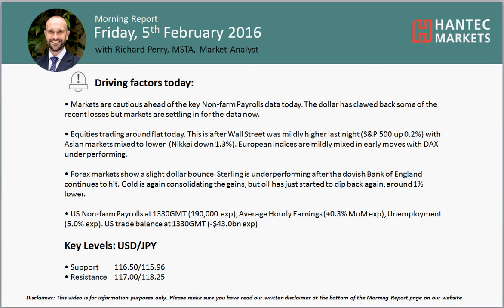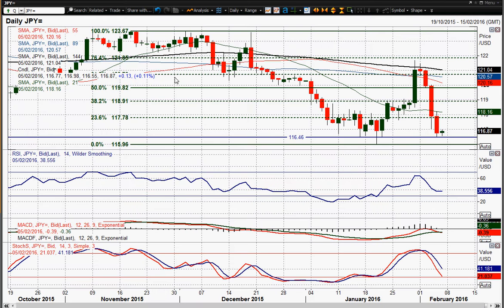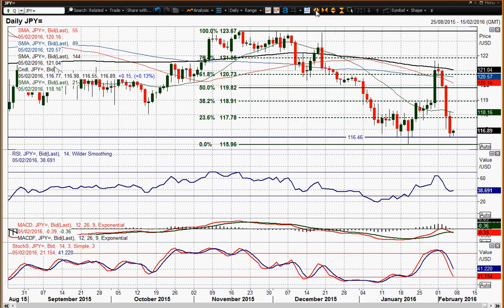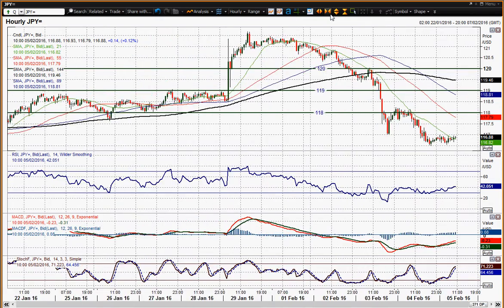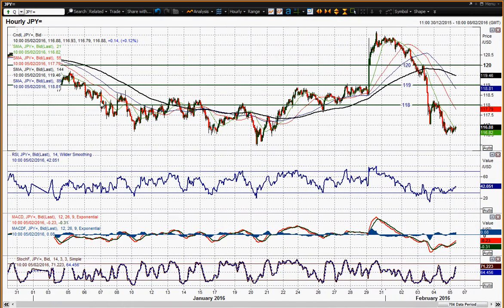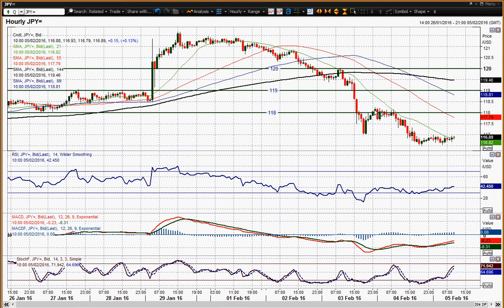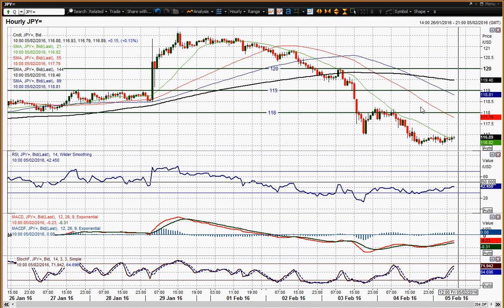USD/JPY 05/02/2016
How best to play Dollar/Yen ahead of Non-farm Payrolls?